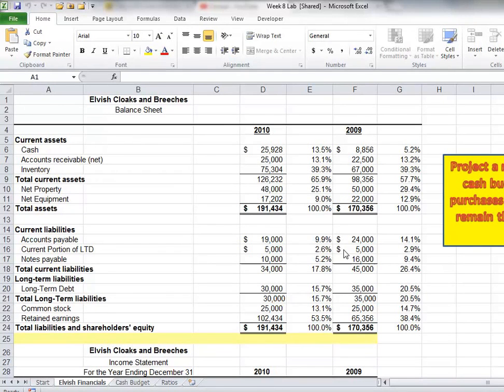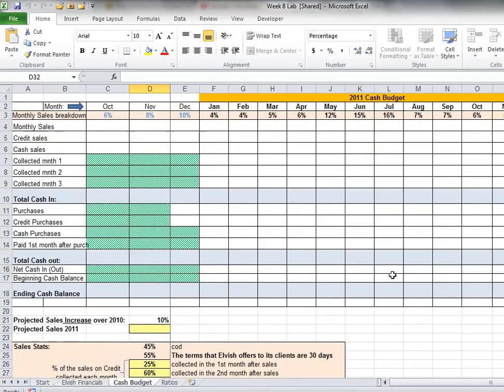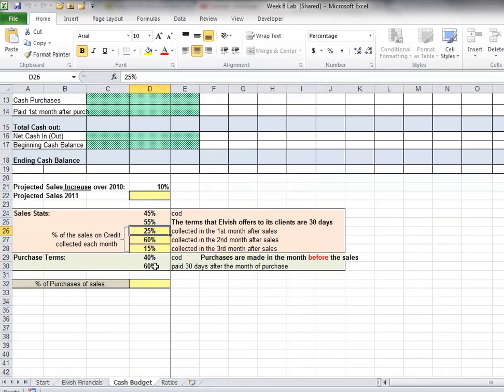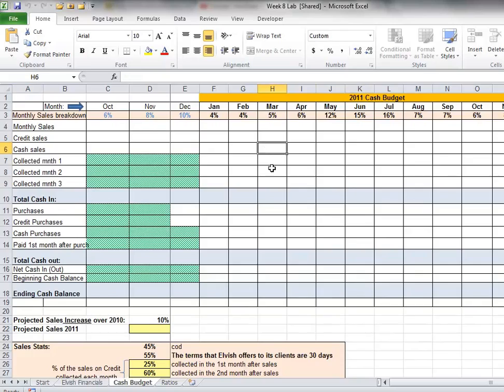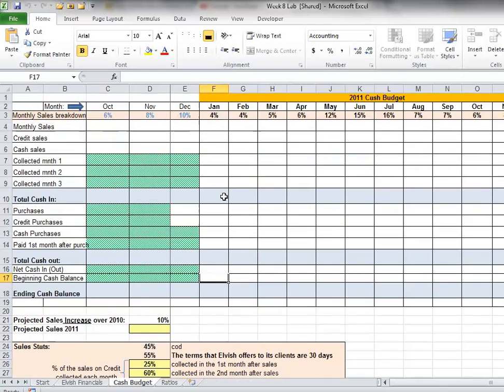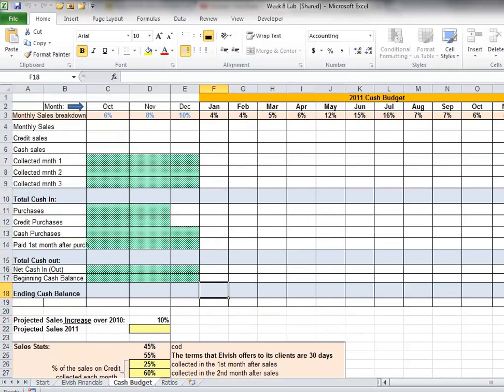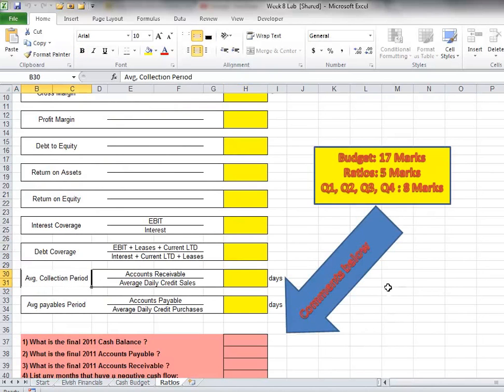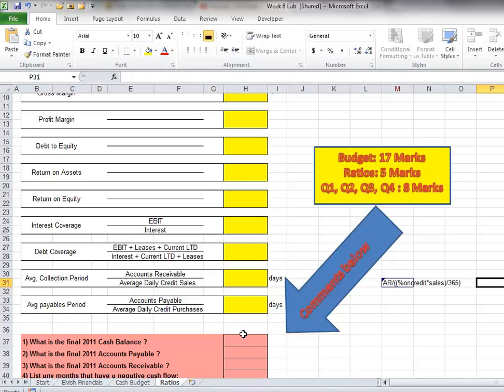Tips on the lab exercise